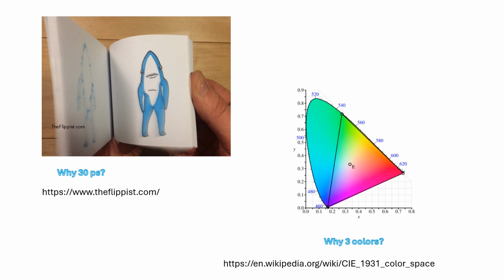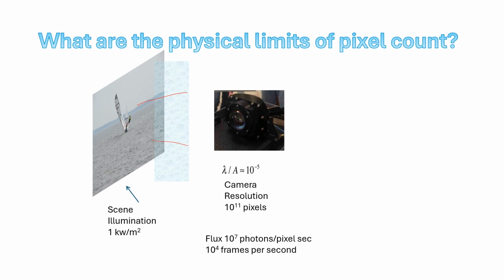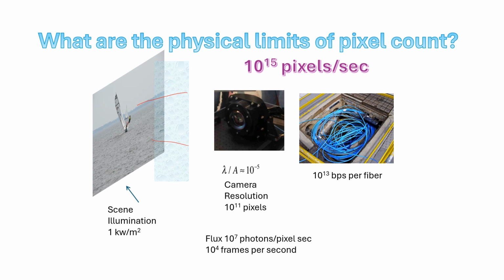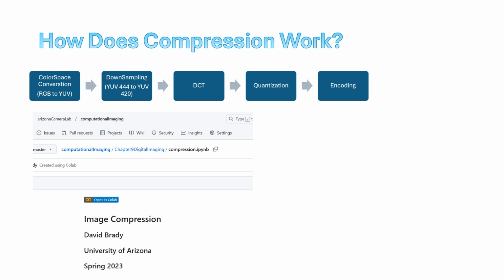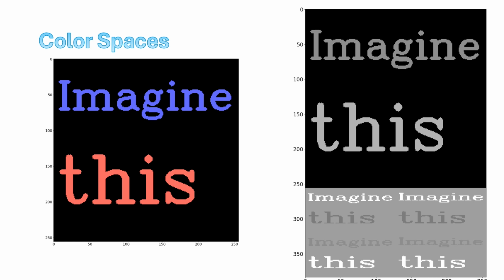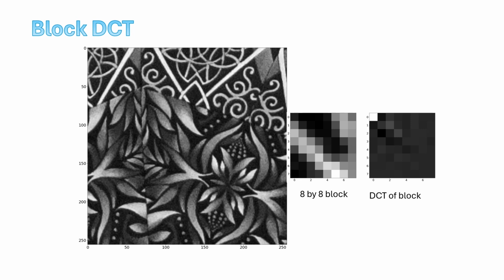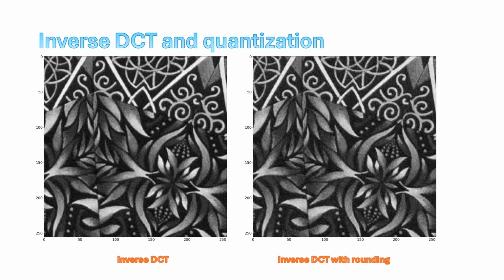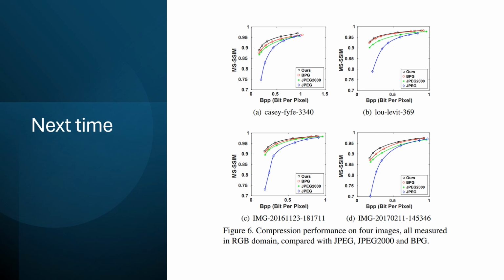Image Compression Part I: Computational Optical Imaging Episode 57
This episode discusses the physical limit of camera pixel capacity and the need to compress data while managing power per pixel. As an example the structure of JPEG compression is described.

00:00 - Introduction
01:00 - Camera as a computer
02:00 - Cameras and human vision
02:55 - Number of pixels in the field
05:55 - Parallel to serial conversion
07:22 - Photon flux
08:19 - Compression strategy
10:21 - Color spaces
12:51 - DCT
15:39 - Quantization
18:00 - Rate distortion